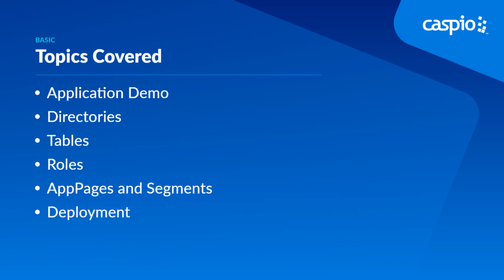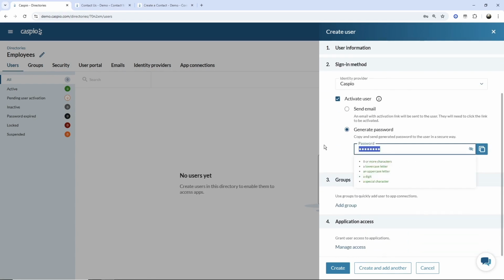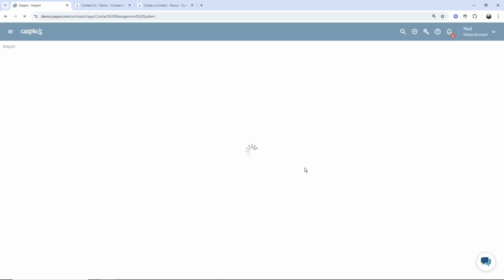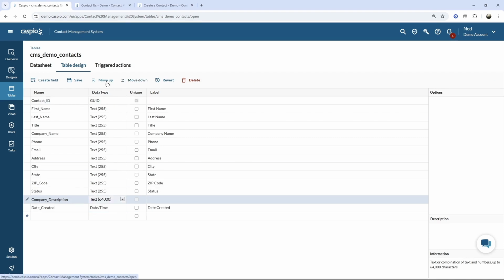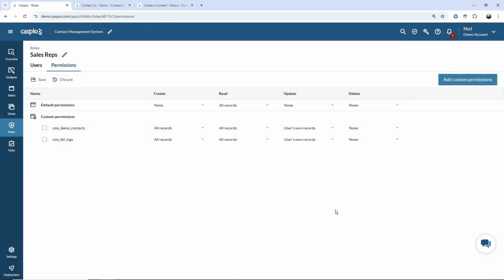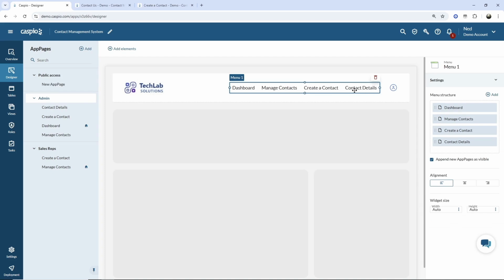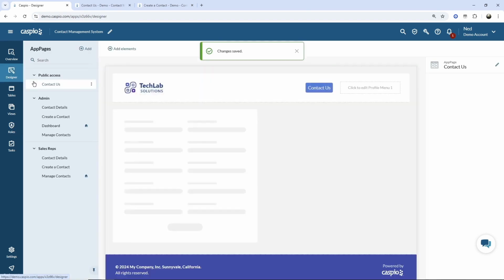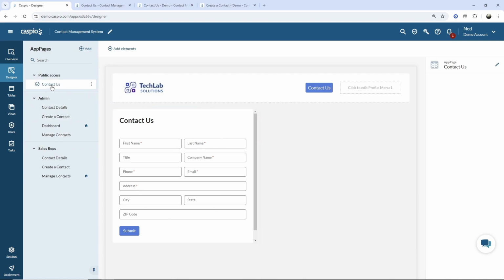Caspio Flex - Basic Training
Discover how to get started with Caspio Flex in this beginner-friendly session! We'll walk you through:

A demo of a fully functional application
Managing users with Directories, Caspio's built-in Identity Provider (IDP)
Creating Tables to store your data
Setting up Roles to control user permissions
Building AppPages and configuring Segments
Exploring deployment options to share your app

Whether you're new to app building or looking to understand the fundamentals of Caspio Flex, this session has everything you need to start your Caspio Flex journey.